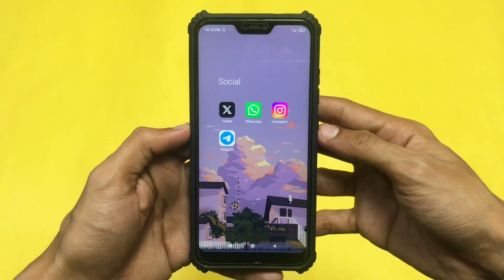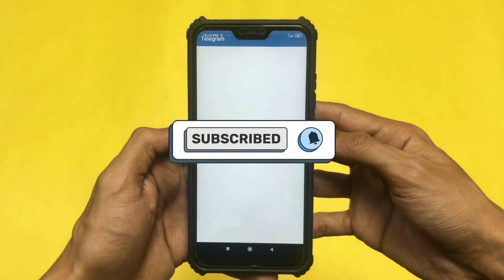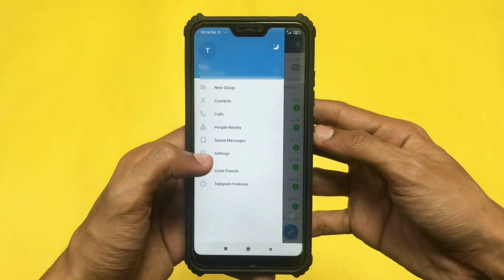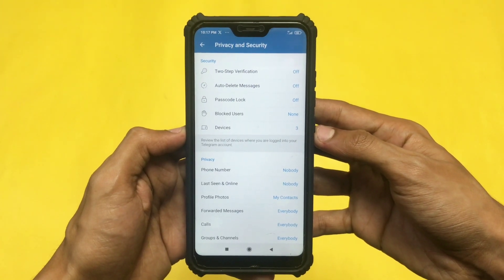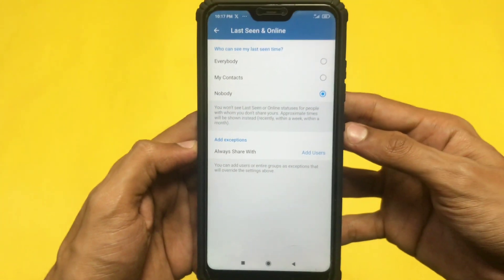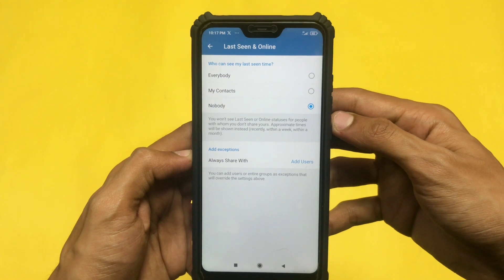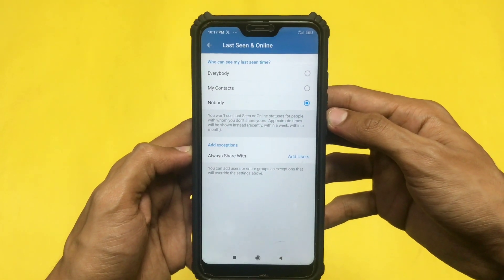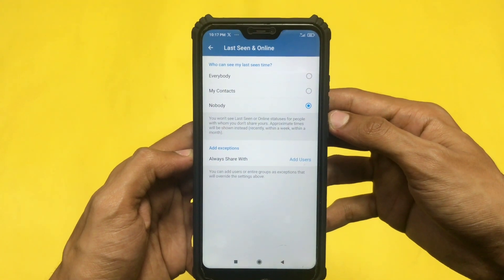How to hide last seen on Telegram - EASY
Hello there,
in this video you'll know how to hide last seen recently in Telegram. Hide your last seen on Telegram. How can I remove last seen on Telegram is shown in this video. Telegram last seen off. Telegram last seen.
You can easily turn off last seen in Telegram with this last seen settings in Telegram which is quick and easy. Telegram is the social media app on which you send and receive messages, videos, photos, files and lot more. And when you visit telegram it will show your last seen to everyone. So to hide your last seen recently from telegram you can apply this setting which is easy.